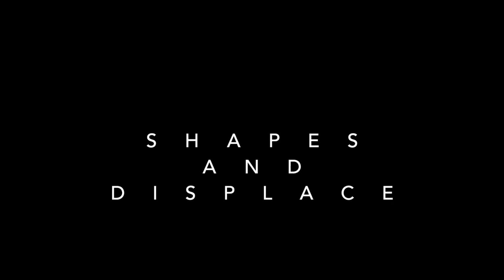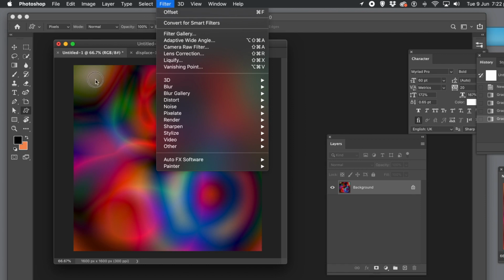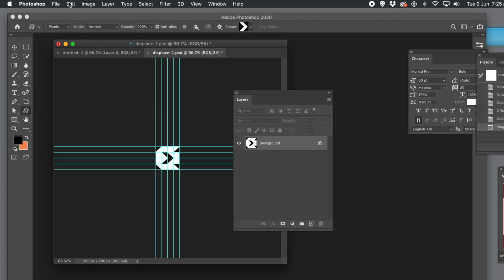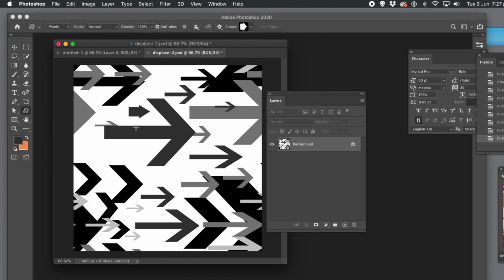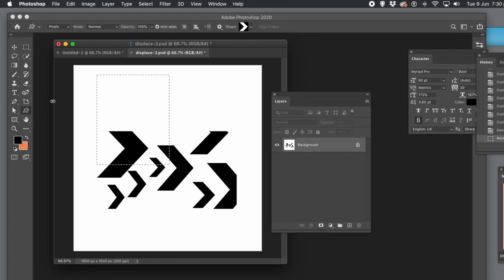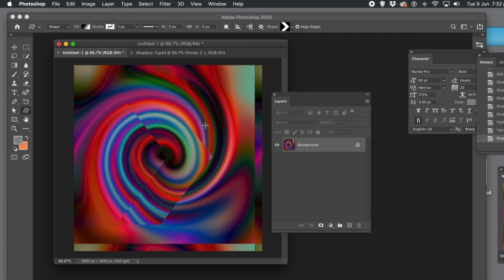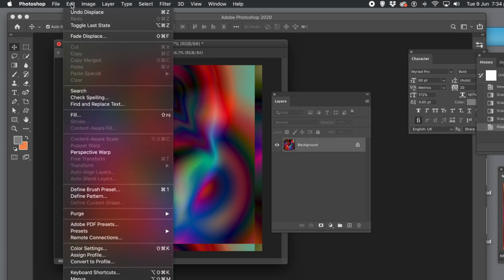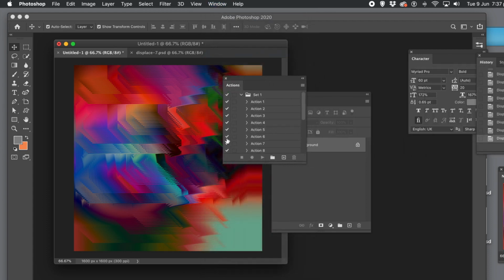Photoshop : custom shapes and displacement maps creation how to tutorial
How to create a number of Photoshop displacement maps using custom shapes  / 3D etc
00:00 - Start of displacement maps / custom shapes tutorial
00:16 - Add view guide layout in Photoshop
00:38 - Select the preset and use in pixel mode
00:52 - Legacy shapes
01:04 - Create first custom shapes in pixel
01:33 - Use offset filter to shift the design
02:21 - File save as PSD file
03:19 - Quick demo of filter gallery and glass
05:04 - Convert the image to a smart object
05:28 - Displace filter
08:01 - Edit displace filter via smart objects
09:10 - Scale document size
10:20 - Displace filter using smaller displacement map
12:03 - Random shapes and colors for the displacement map
16:39 - Re-apply displacement filter
17:26 - Create selection for frames and displacements
18:29 - Use selections to create maps
20:29 - Add twirl effect
21:59 - Use gradient filled custom shape
24:39 - Blur displacement map shape
25:03 - Add styles (drop shadow)
26:18 - Repeat applications of the displacement map
27:14 - Rotate image
28:48 - Fade displacement maps
30:39 - Thin displacement map using shapes